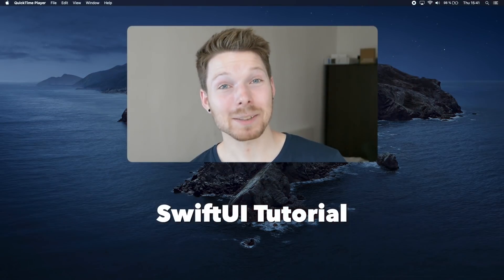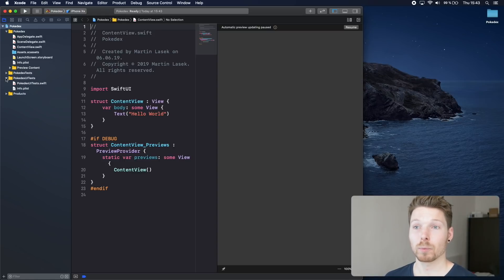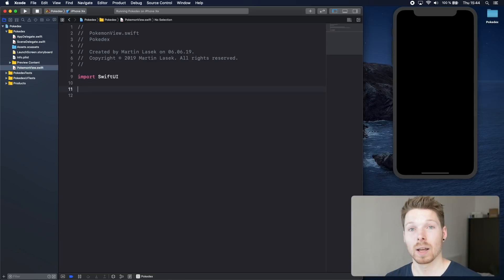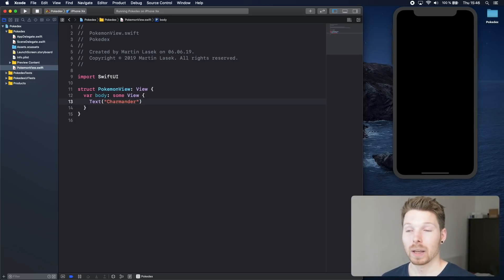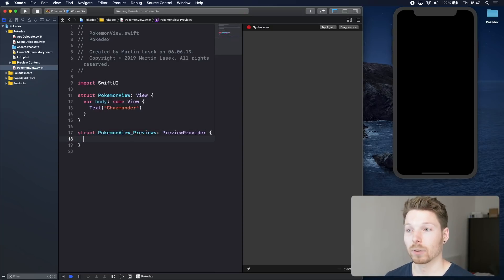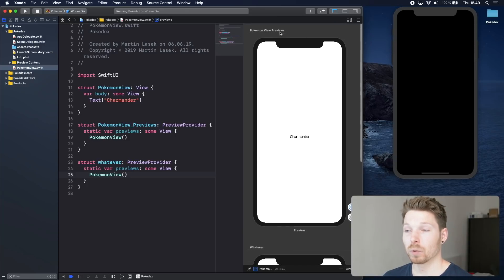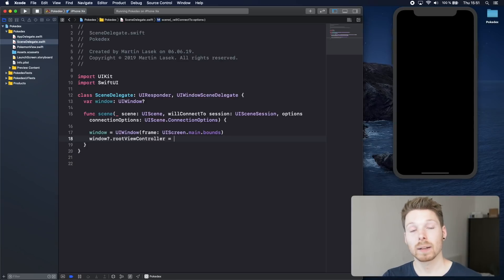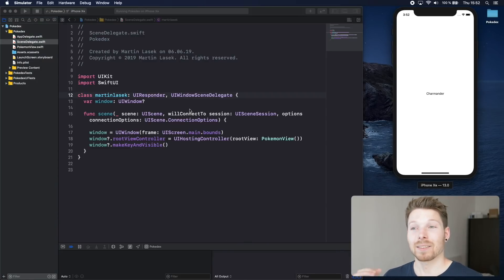SwiftUI - Getting Started ✨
📖 Install macOS Catalina & Xcode 11 Beta